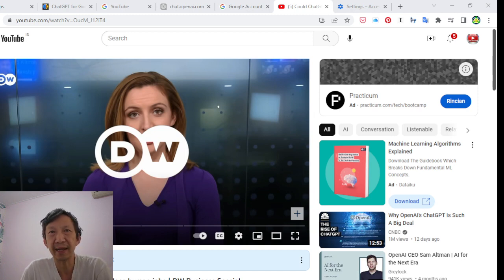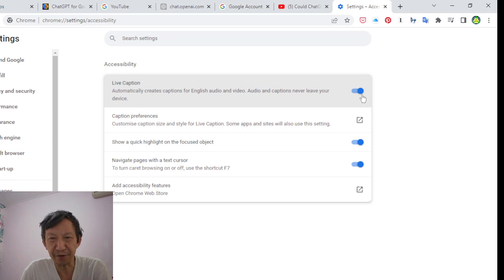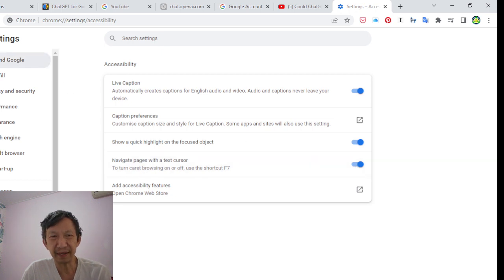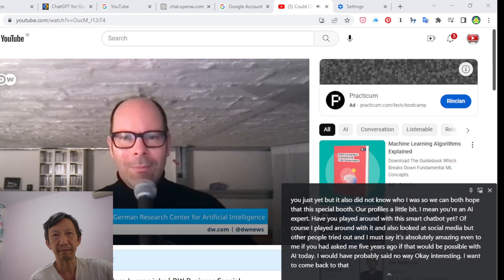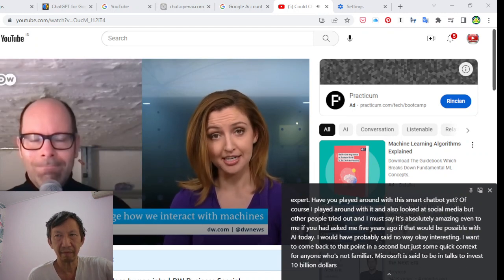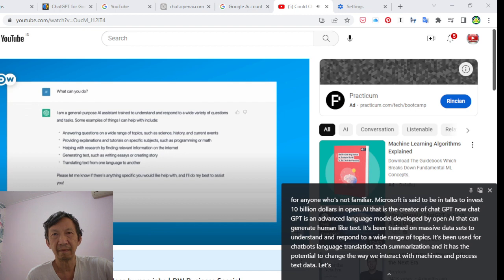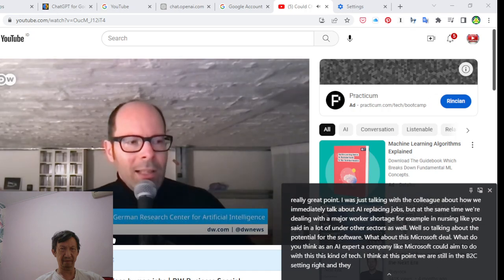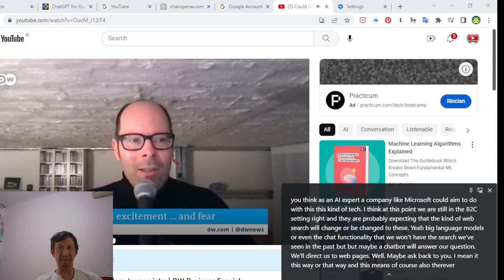Live Caption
Google Chrome#Live Caption#Youtube# Live Caption for all